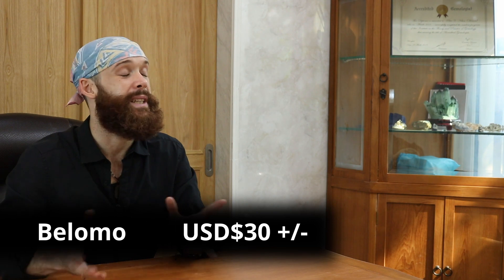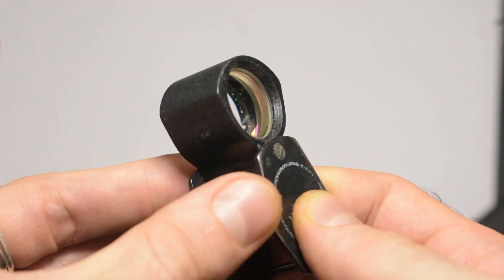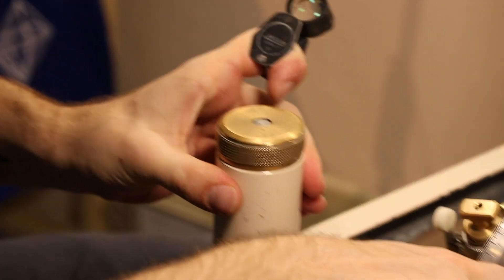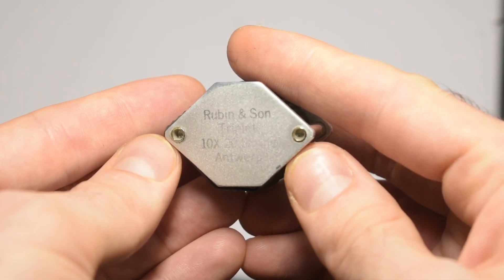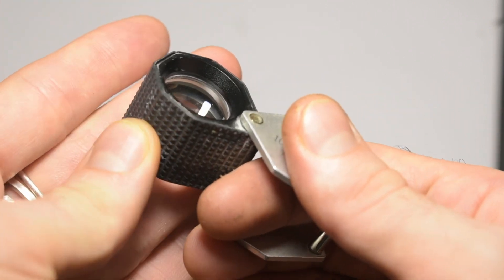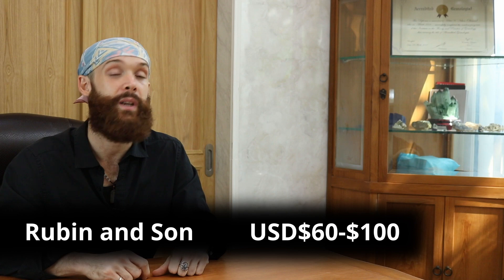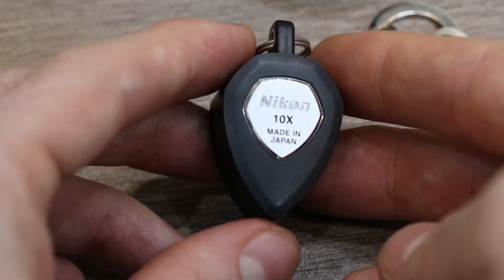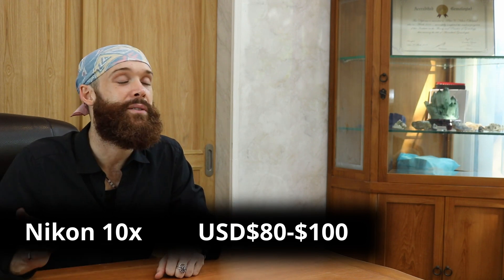3 Popular Loupes [Loupe Review]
Which loupe should I buy? Any triplet loupe is fine if it is corrected for distortion, but if you'd like a recommendation on which brand, this is the video for you. I discuss some of the major features of 3 commonly seen loupes that many gem dealers and gemologists use.

A few links for you to check out the loupes we discussed. You can buy from wherever you trust. These are just for reference.

Rubin and Son

Nikon 10x

Thank you to @JustinKPrim for once again being such a sport and allowing the use of some of his equipment and experience.